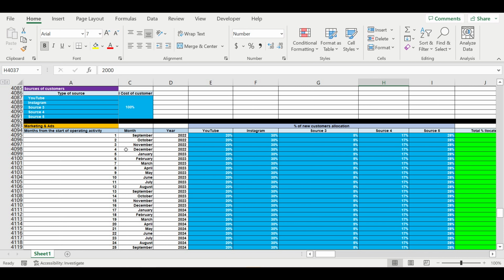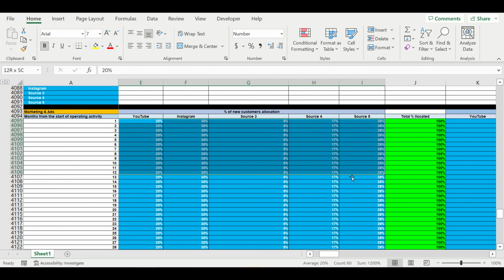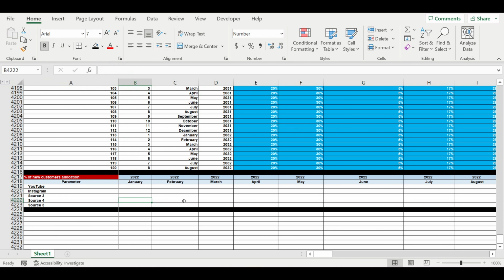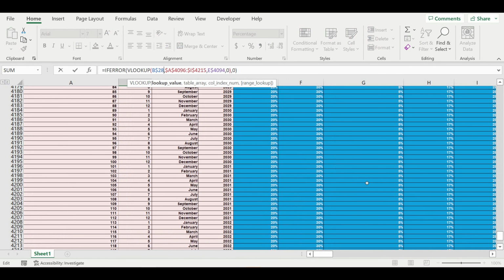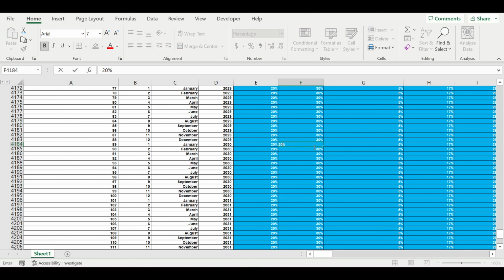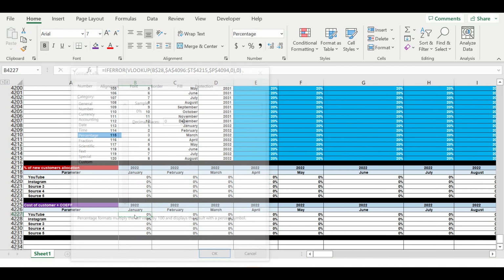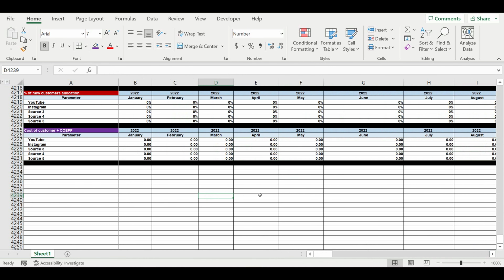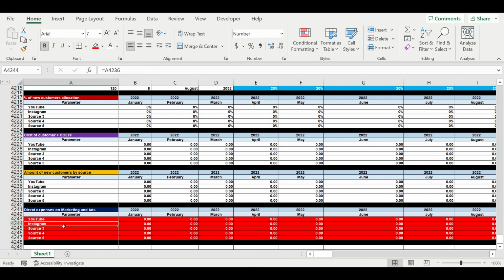Rent Calculator. Business Plan / Financial Model. Part 22 Direct Marketing, Ads expenses in timeline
Rent Calculator for your business idea. Business Plan / Financial Model. Building from scratch. Part 22. Direct Marketing & Advertising expenses in timeline. MS Excel tutorial.